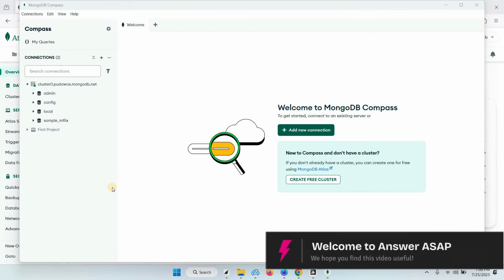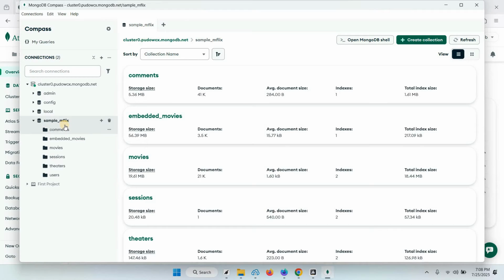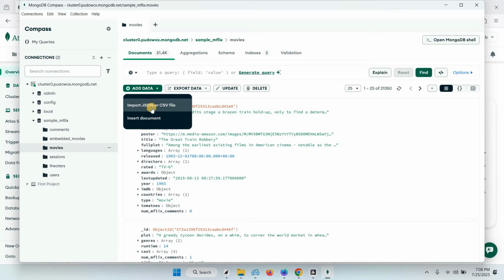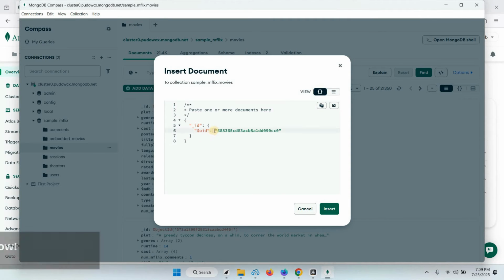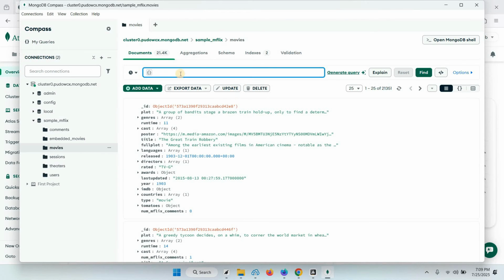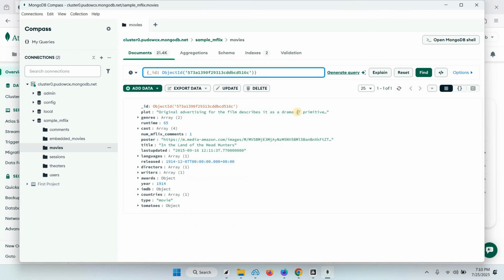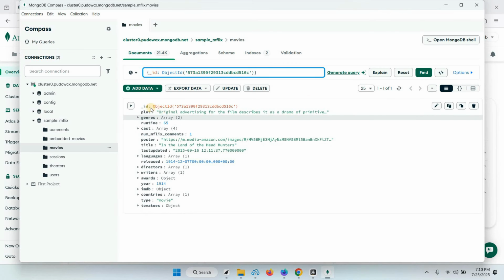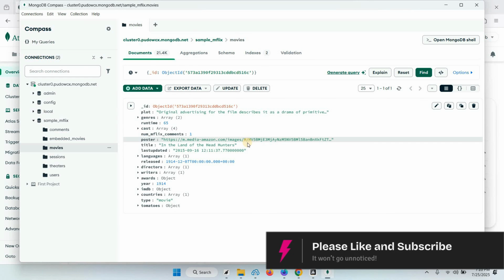How to INSERT DATA in MongoDB Compass (Step by Step)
In this tutorial, we'll cover how to insert data into your MongoDB Compass application on PC, making it easy to add new records to your collections. Please consider liking the video and letting us know if you have any comments, ideas or questions, we really appreciate any feedback! We have plenty of other tutorials on our channel so come and see if we can help you with anything else :)